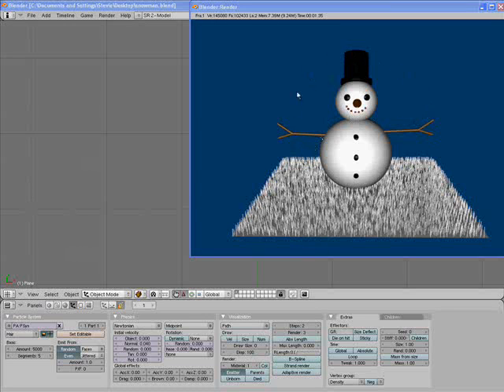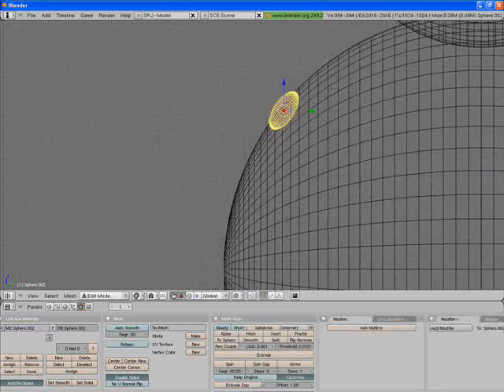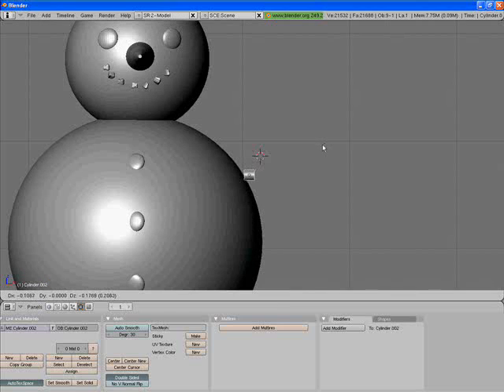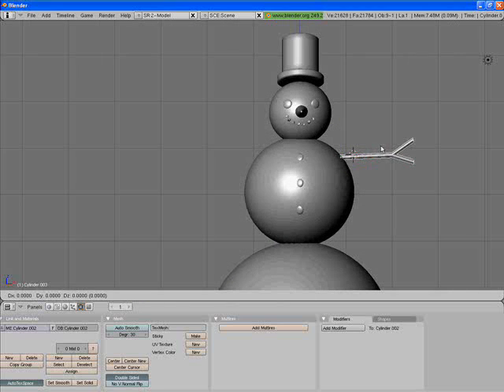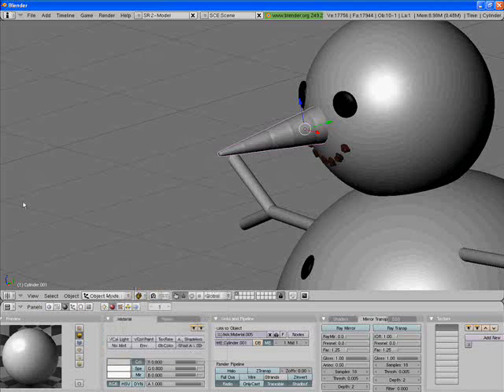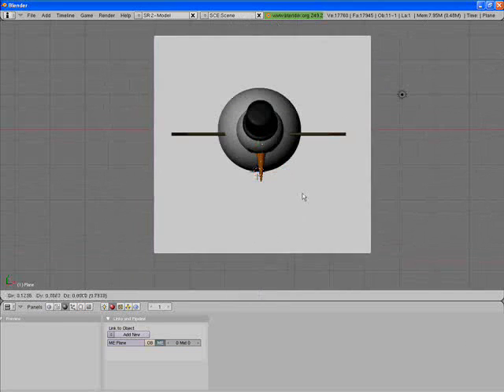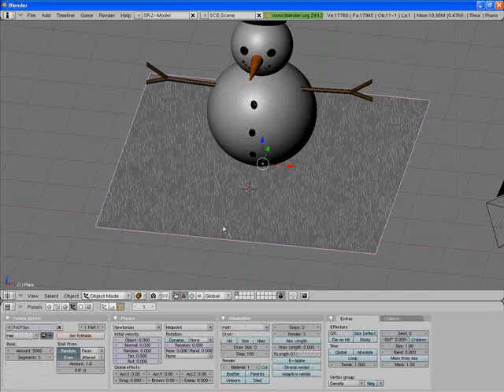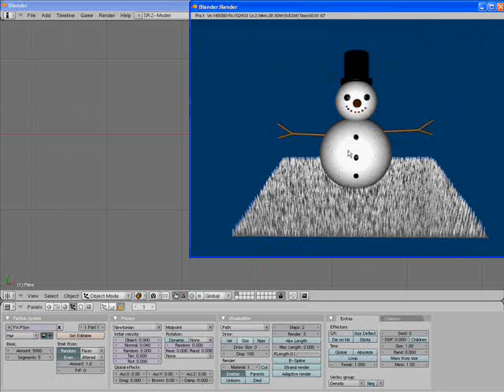how to make a snowman in blender (part 2)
this is the second part of the tutorial showing how to make a snowman in blender 2.49. tutorial by TheBlenderanimations. if you missed part one, it is